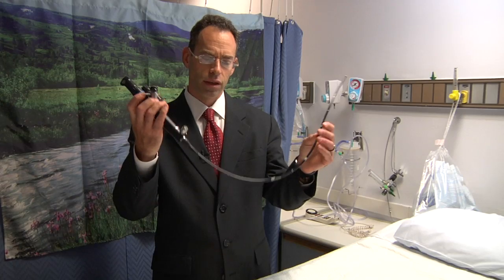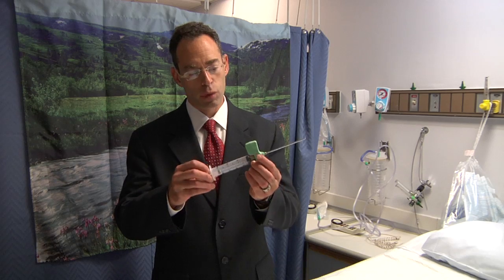Nature Scene and Sounds Reduce Pain - Johns Hopkins Medicine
Johns Hopkins study shows that nature scene and sounds reduce pain felt by patients during common medical procedures, such as bone marrow aspiration and bronchoscopy.